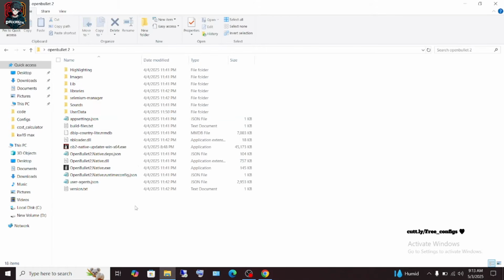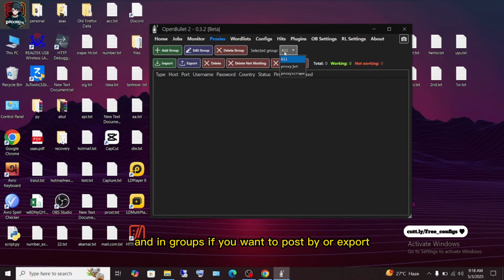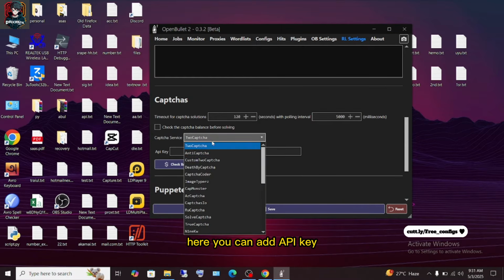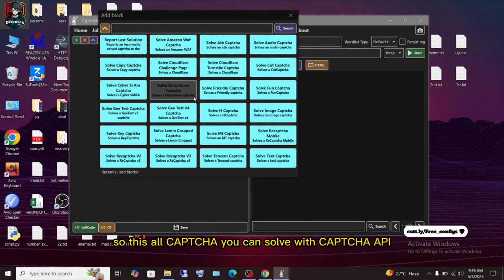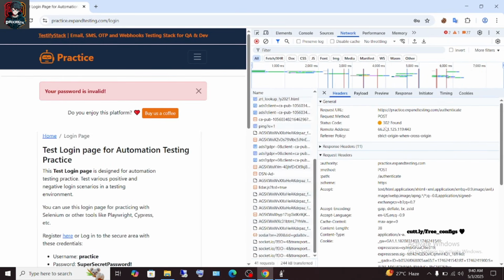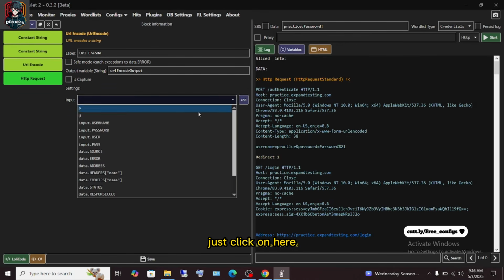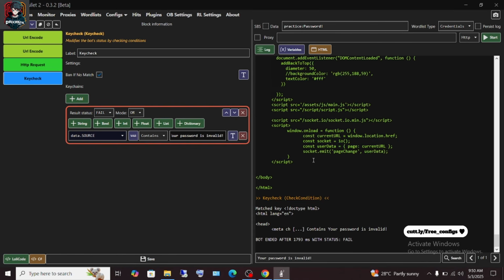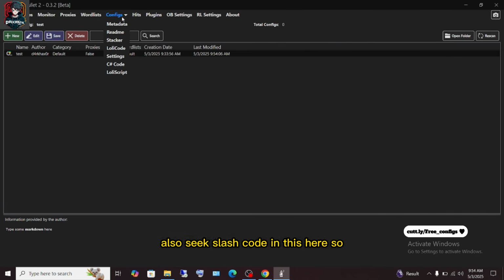How to Download and Install OpenBullet 2 in 2025 (Also Tutorial For Making Config)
(0:00) - Starting
(0:05) -  Download & install
(0:30)- Openbullet 2 Basic
(15:20) - Start Making Config
(29:00) -  Ending

If you have any questions, comment them below and I will try and to help you :)

Credits: This OpenBullet Tutorial video  is made by @d4rkhax0r

What's covered in this video:
openbullet 2025
openbullet 2025 configs
openbullet 2 download
openbullet 2.0
openbullet 2.0 download
openbullet 2 install
how to download openbullet 2
how to install openbullet 2
how to run openbullet 2
openbullet overview
openbullet 2 overview
fix openbullet 2 error
openbullet 2 tutorial
openbullet new version
openbullet 2 beta